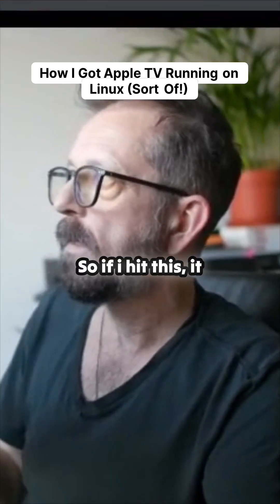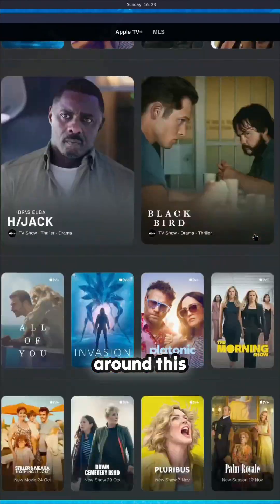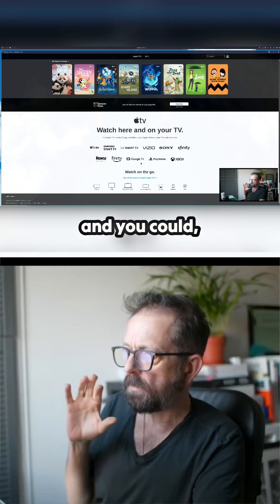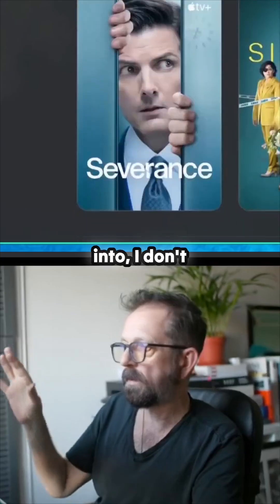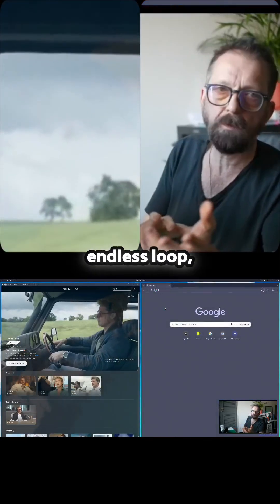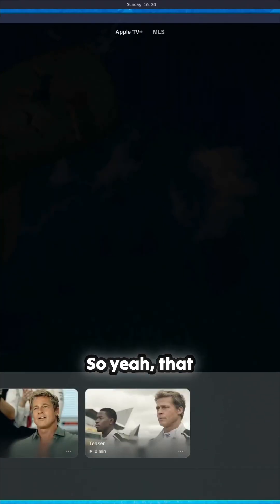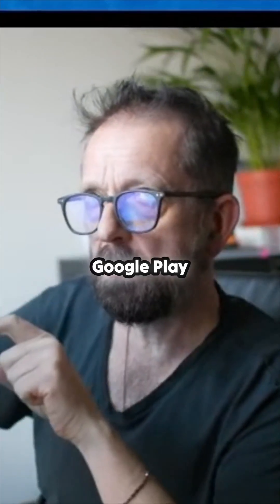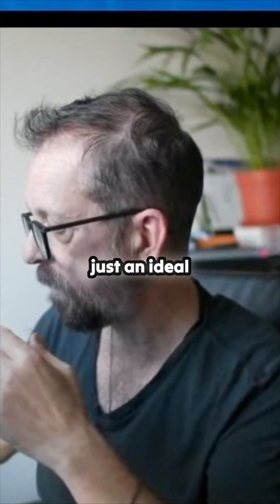Unlocking Apple TV on Linux: A New Frontier!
Exploring the challenges of running Apple TV on Linux unveils a world of intricate workarounds and persistent login issues. This intriguing journey dives into the limitations faced when trying to access personal movie libraries versus Apple TV's own content. With clever insights into potential solutions like utilizing Waydroid and Chromium settings, this video unravels the complexities of navigating Apple's ecosystem from a Linux perspective. If you're a daring tech enthusiast or a Linux lover, you won't want to miss this insightful exploration into making Apple TV feel at home on your favorite OS!